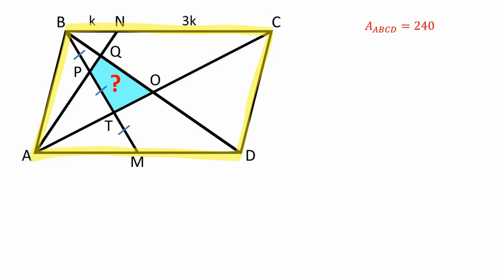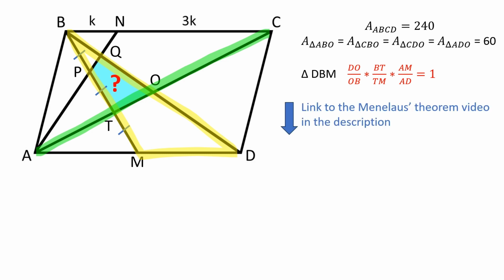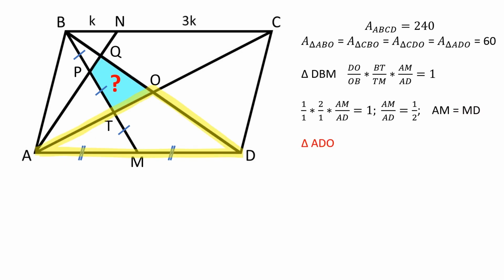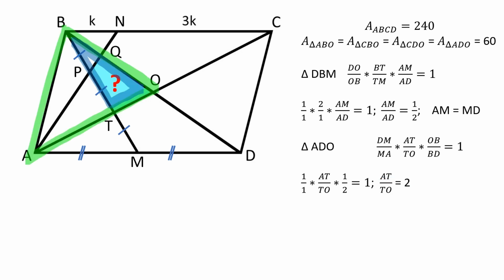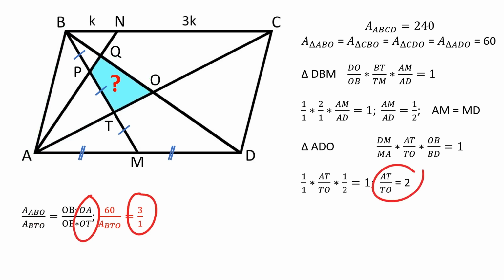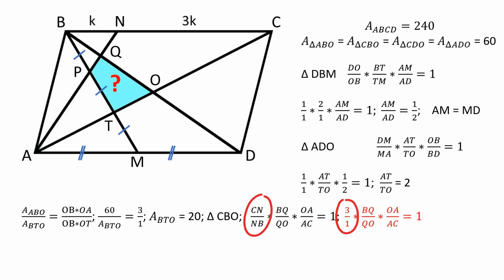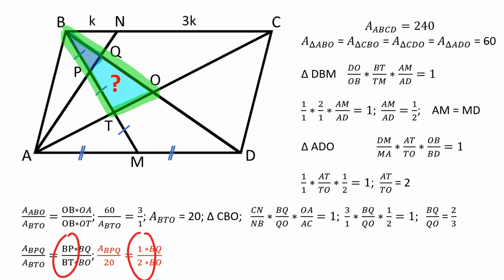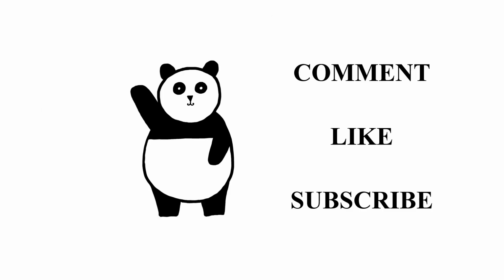Calculate the Area of the Blue Shaded Quadrilateral. Geometry puzzle.